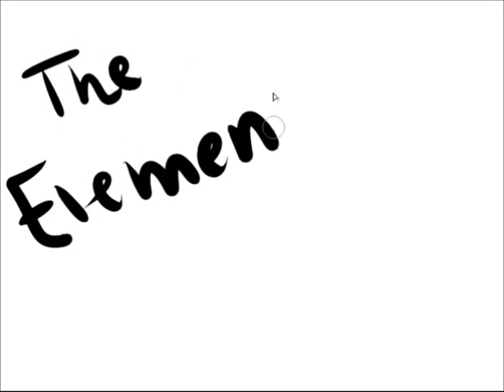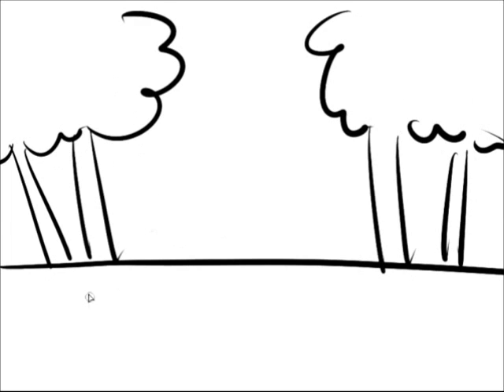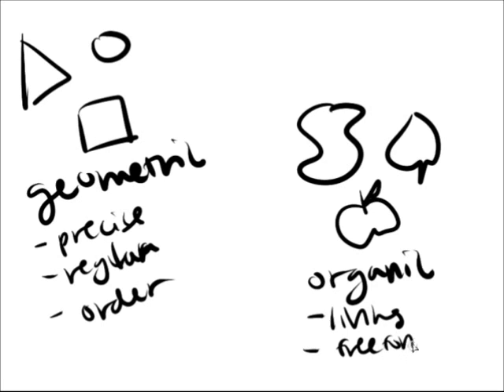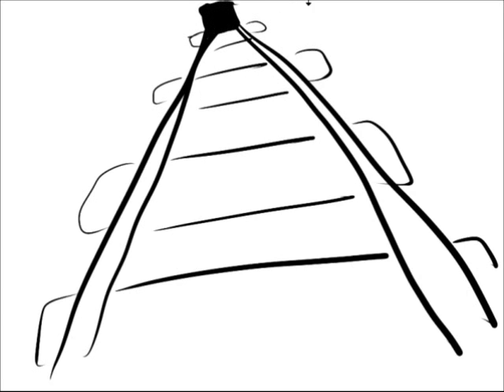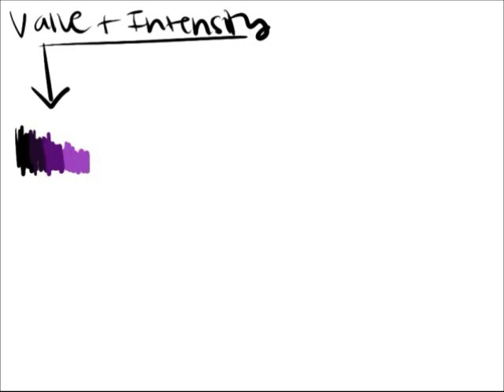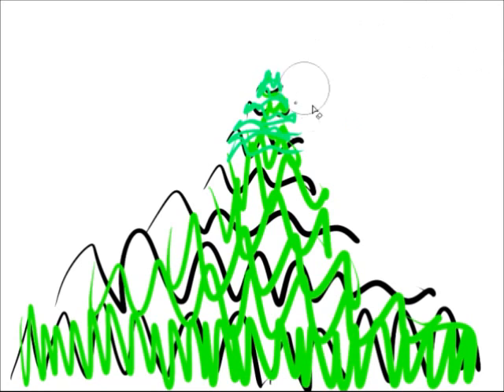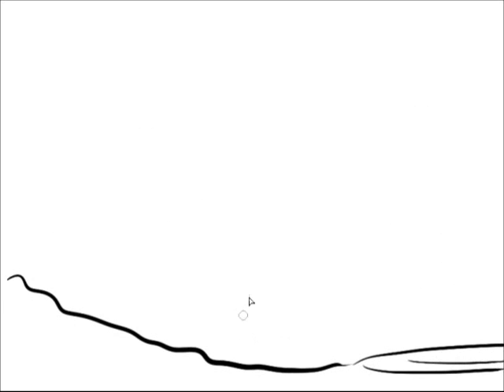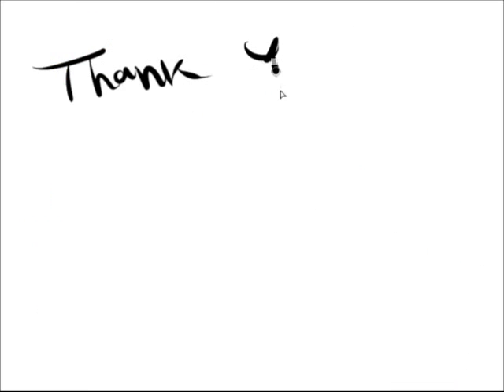The Elements of Art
The programs I used were:
Dell Webcam Central
and the Sound Recorder on my laptop

This is my last Ac Dec video since I'm graduating this year. :(( I'll miss Ac Dec! It's been a great four years.